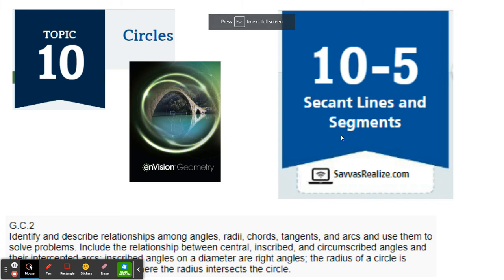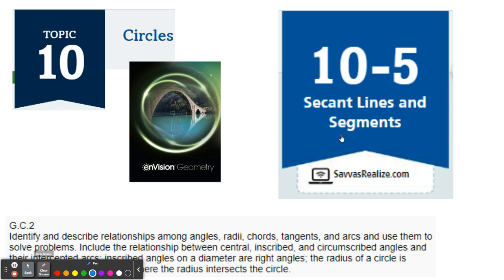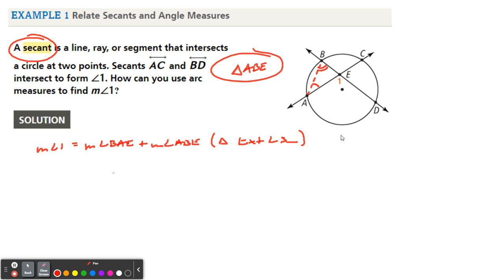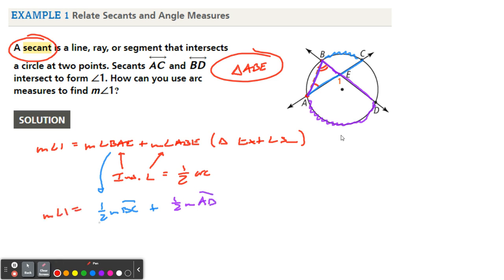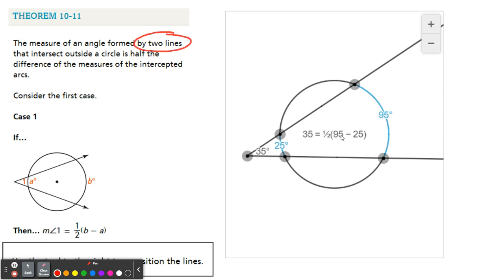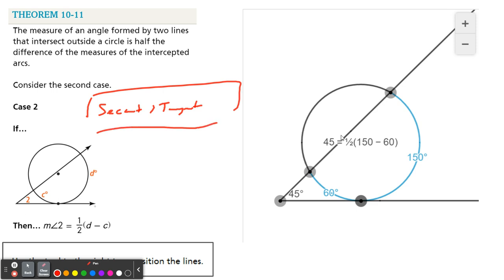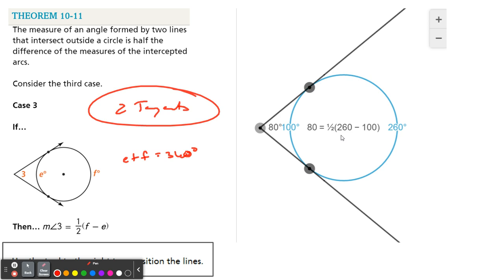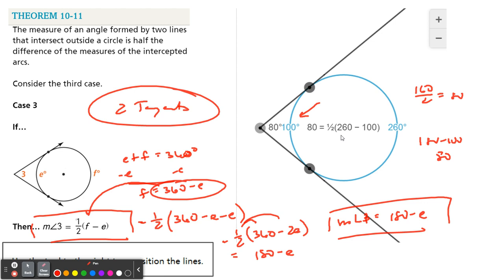geo 10-5 angles/segments in circles #1